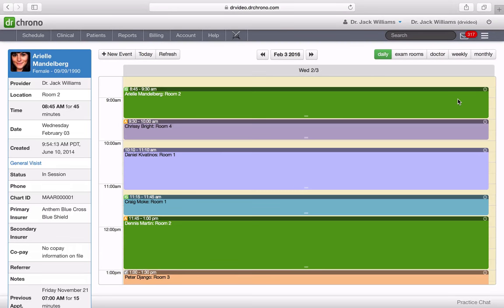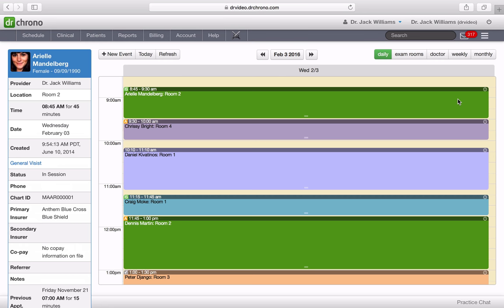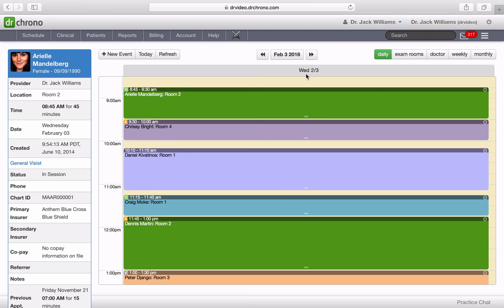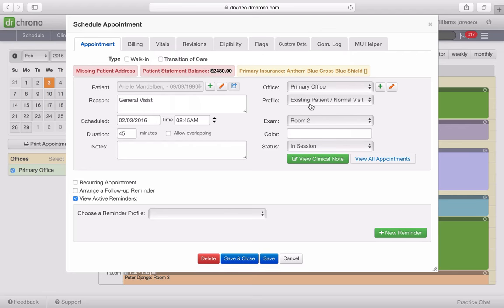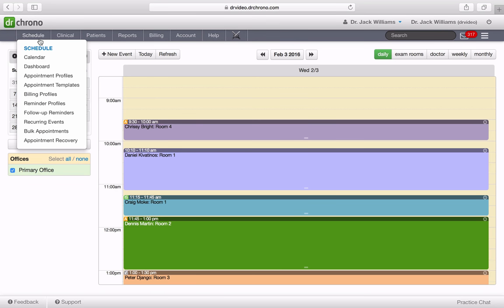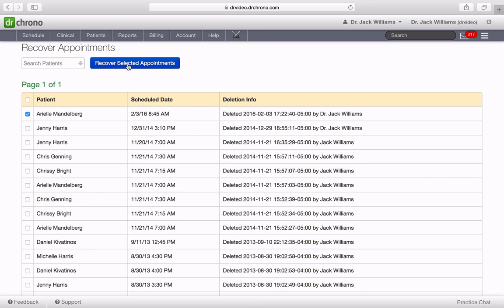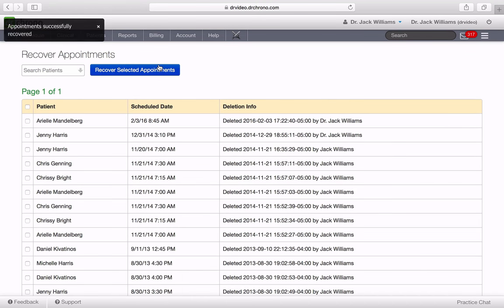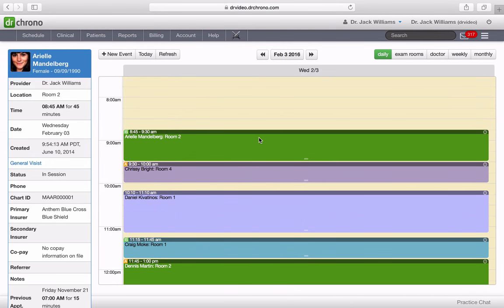Tutorial: Calendar Appointment Recovery // drchrono EHR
drchrono Calendar Appointment Recovery

drchrono focuses on health records (EHR), a focus on iPad, iPhone, Apple Watch and Web.

INC 500 voted drchrono as one of the fastest growing private companies in 2014 and 2015. The drchrono platform was voted the #1 EHR by Blackbook Rankings three years in a row, 2013, 2014 and 2015.

drchrono is a free Meaningful Use Certified EHR that offers paid upgrades to take over a physician's medical billing and Revenue Cycle Management.

Use drchrono's award-winning native iPad EHR and our cloud-based medical billing platform to help office-based doctors comply with the U.S. government's Electronic Medical Records mandate (the HiTech act.)

The platform focuses on physicians, making private practice doctors in small and large practices succeed with EHR and getting paid more on their medical billing.